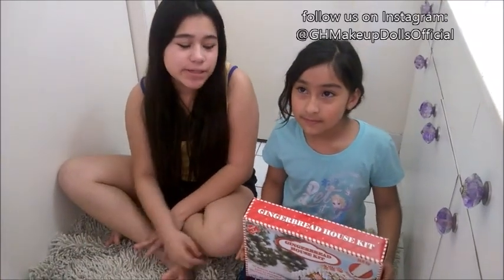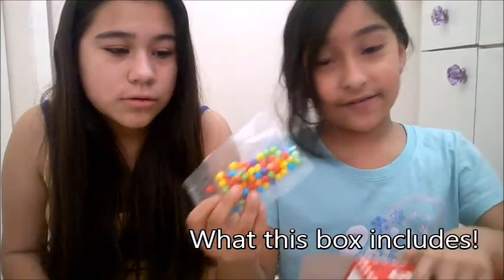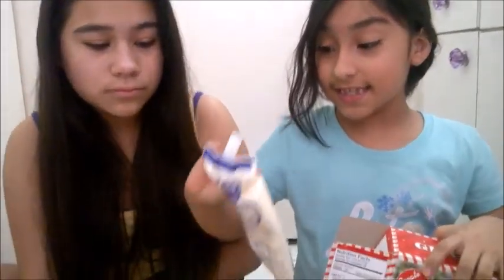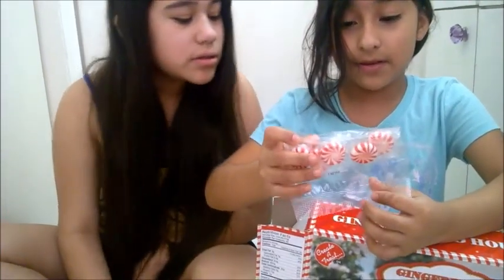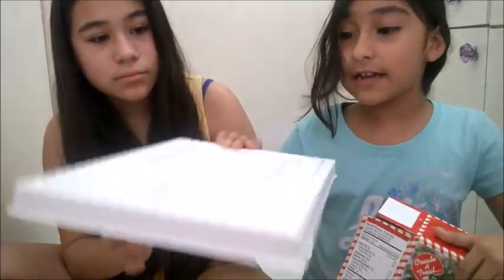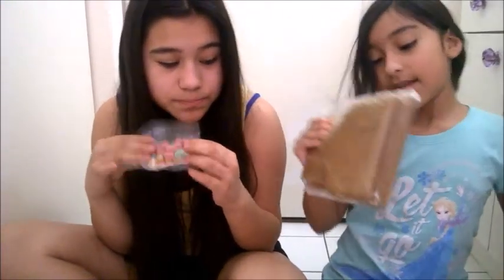DIY: Gingerbread House | GHMakeupDolls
Girls, Vloggers, Bloopers, Challenges, Inspired Makeup Tutorials, Tutorials,
Instagram, Baking, YouTuber, Makeup Guru, Sisters, Girly, Selena Gomez Look,
American Dolls, L.A. Colors, Hard Candy Makeup, Funny Moments, Ipad, Ipod,
iMovie, Shoutouts, Ariana Grande Look, Teen Beach Movie, Lela, Britney Spears,
Famous, Music, Makeup Looks, January 2015, Outfit of the Day, Picture of the Day,
Google Plus, Games, 7 Seconds Challenge, American Girl, L.A. Colors, Nail Polish Review